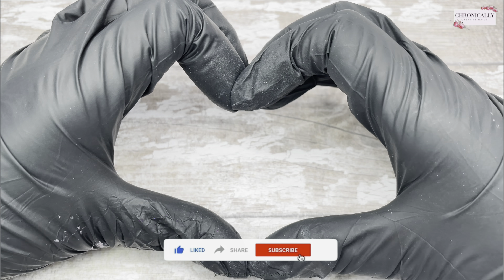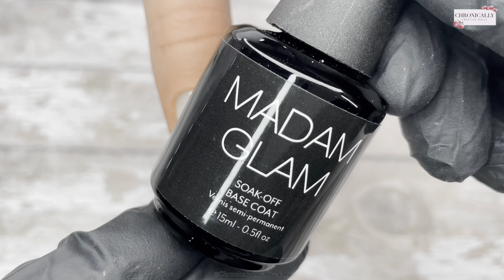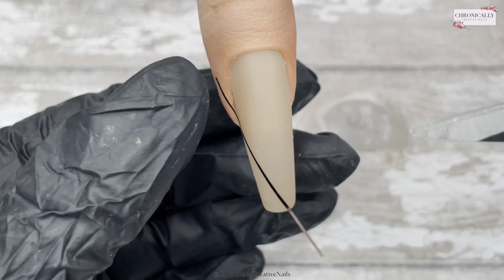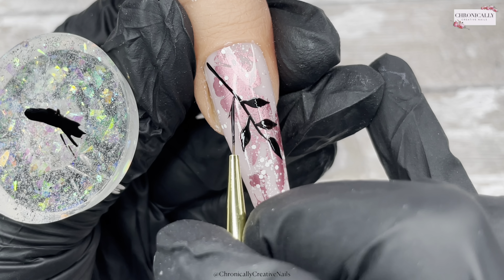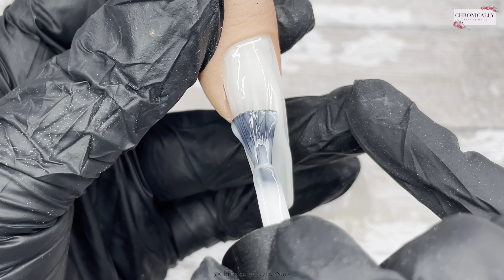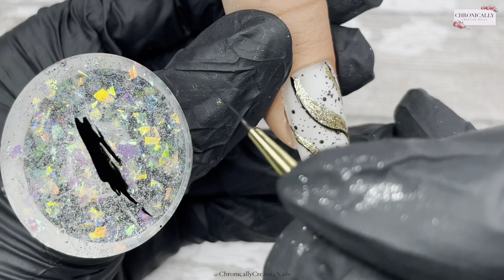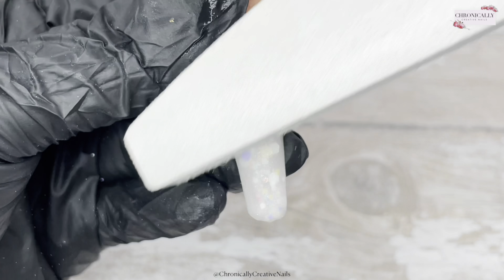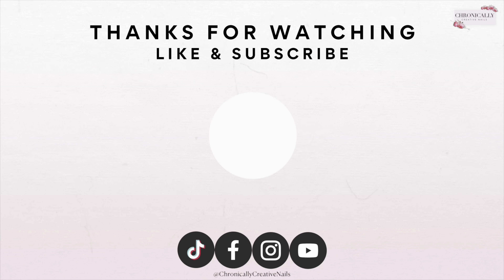Rubber Base Nail Art Compilation & Chatter 🥰 | Madam Glam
Madam glam rubber Base coat

Nail sugar
Snake bite
Once upon a time
Cotton Candy
Moonstone
Rose gold leaf

Madam Glam
Amazon
Indonesia
Vietnam
Thailand
India
Malaysia
Polka bunny
Spot me
No wipe top coat
Base coat
Black gel paint
Gold gel paint
Long fine liner

Aleana Thumb skin tone autumn

Striping tape
Foil

✨Filming & Editing✨

iMovie
Kinemaster

lots of love
Kelly
Chronically Creative 💋
✨Stay Creative✨